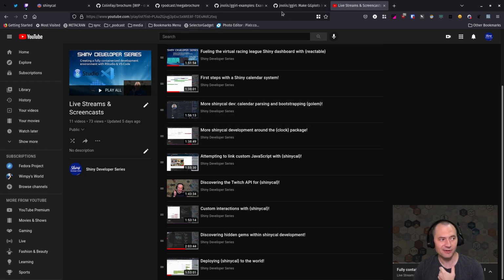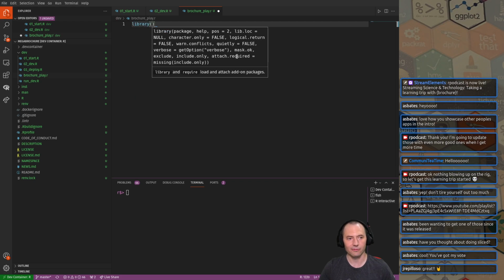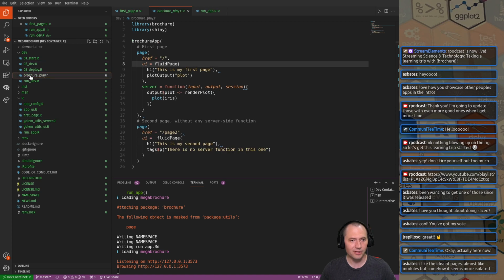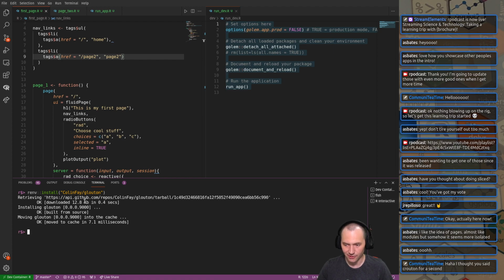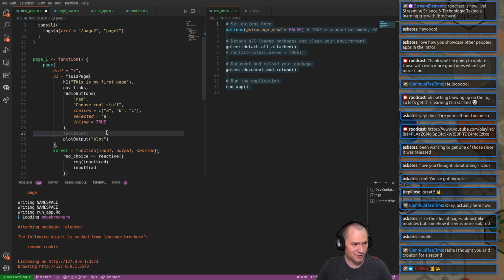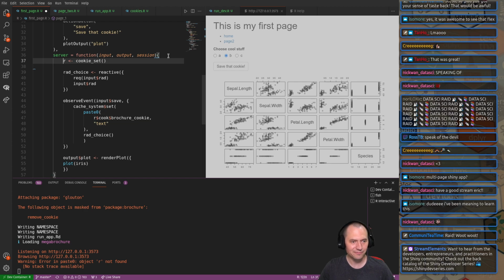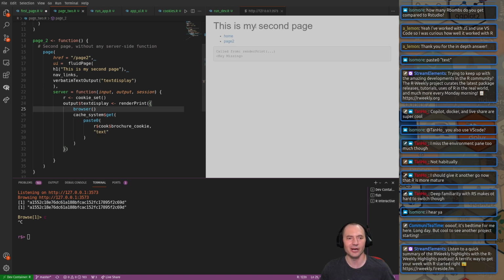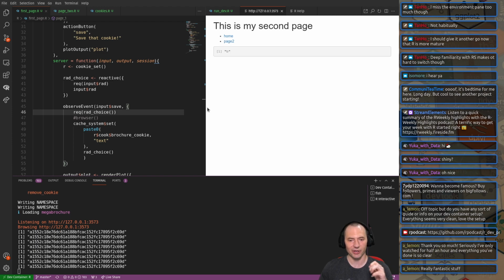A learning journey with {brochure}!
I never have a shortage of cool new ideas and packages to try in the vast Shiny community! In this Shiny Developer Series livestream, I explored for the first time Colin Fay's {brochure} package that's positioned to create fully native multi-page Shiny apps. After seeing it used in the fun {ggirl} project, I see lots of potential for how it can supercharge my existing apps (especially {shinycal}) in the future.